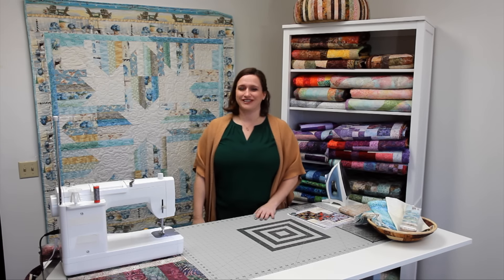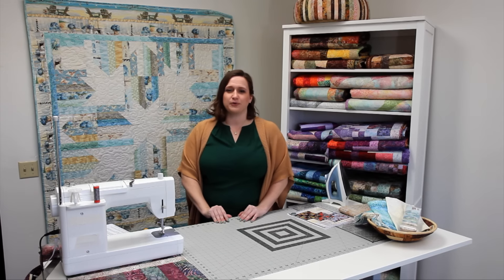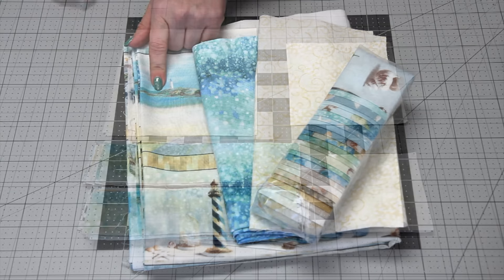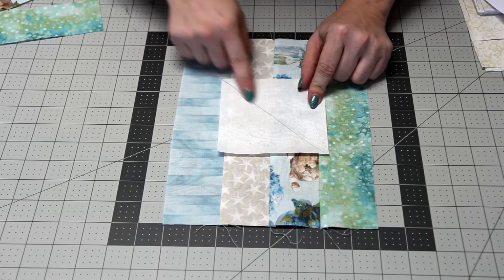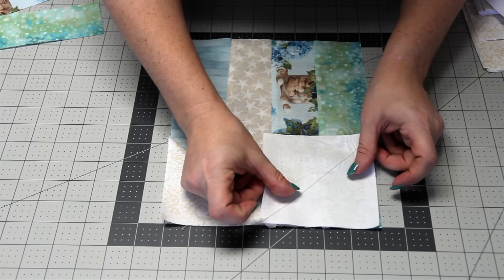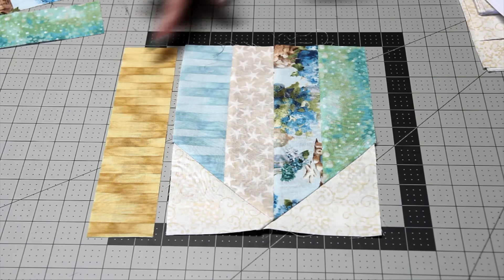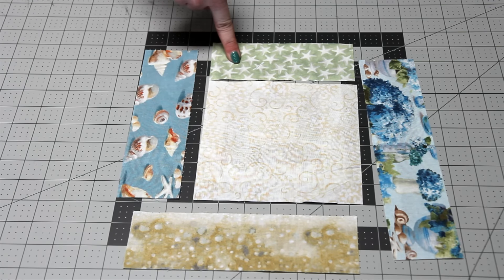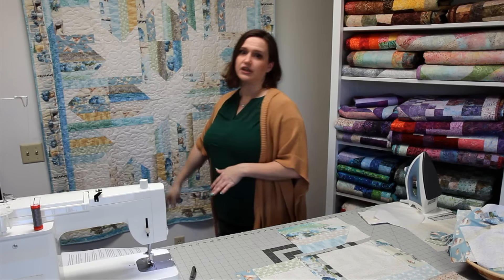Starburst Tutorial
In this tutorial Heather shows you how to make our Starburst throw quilt.

Did you know that you can make this as a table topper or a throw?  Check out our instructions in order to customize the sizing of this quilt for what works best for you!